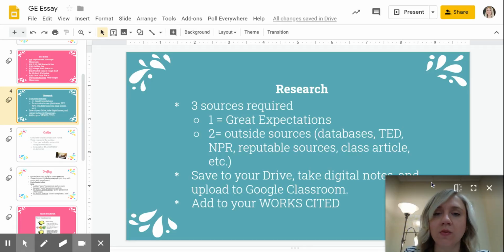GE Essay: Video #3 RESEARCH